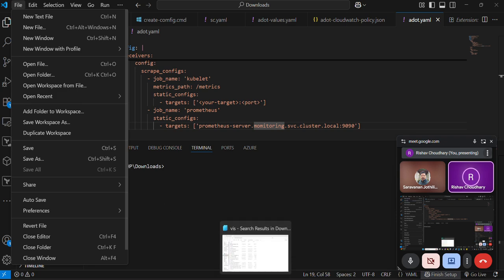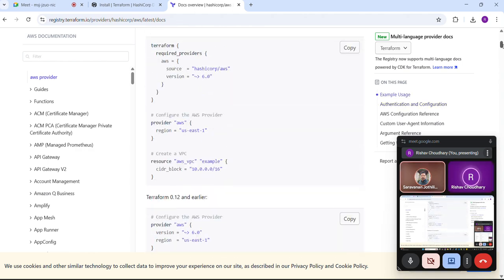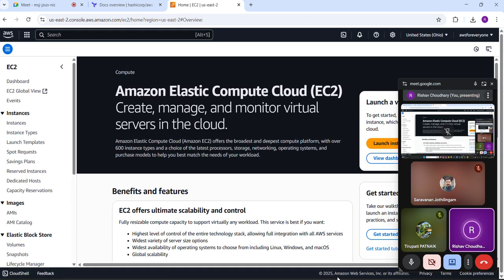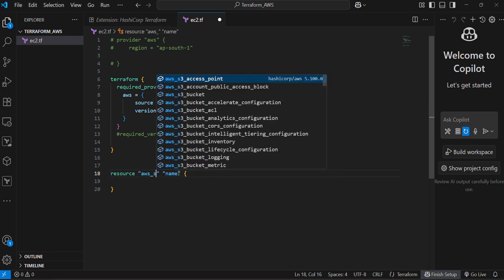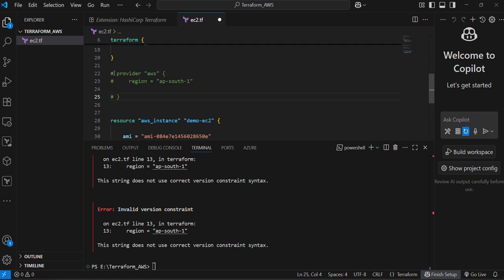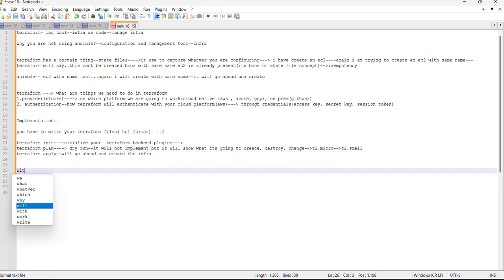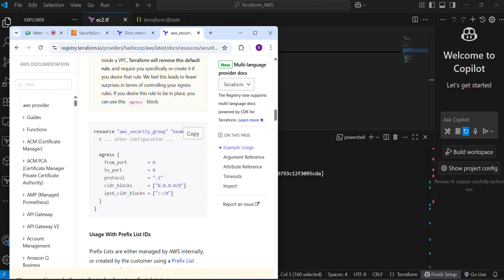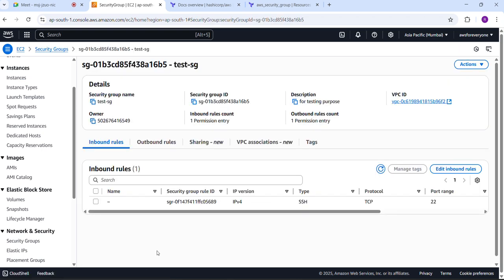Terraform On AWS-Intro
Why use Terraform for AWS infrastructure?

Installing Terraform

Configuring AWS credentials

✅ Creating an EC2 Instance

Writing Terraform code to launch EC2

Defining a custom Security Group

Using variables for flexibility

✅ Understanding Providers

AWS as a provider

How Terraform uses providers to interact with cloud platforms

✅ Terraform State File

Remote vs local state

Why state is important and how to manage it

✅ Terraform Core Concepts

Resources, data sources, modules

Plan → Apply → Destroy lifecycle

Terraform CLI commands overview